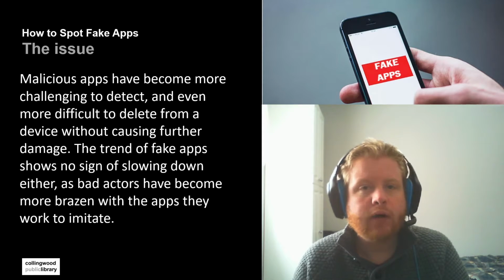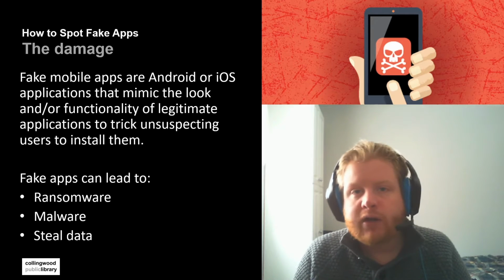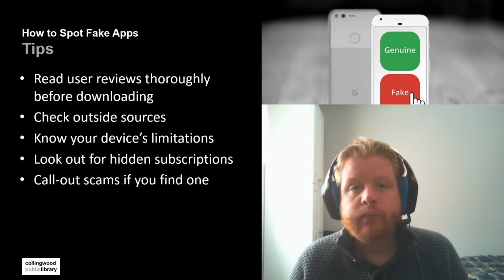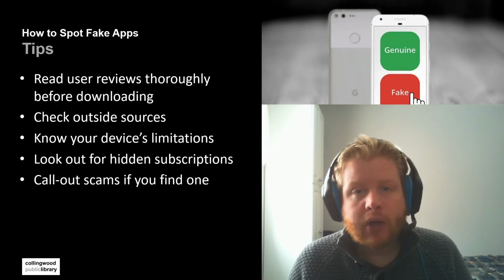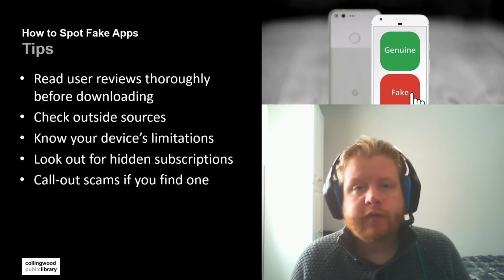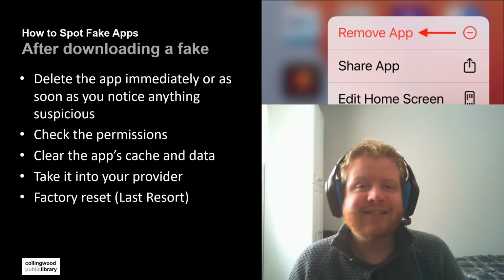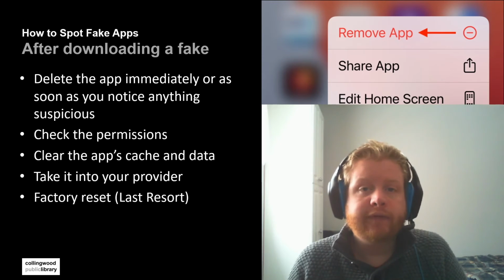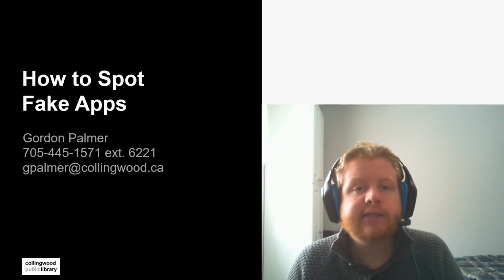Tech Time with Gordon – How to Spot Fake Apps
Fake apps pose a serious threat to mobile data security. Learn how to identify fake apps to protect your mobile device.